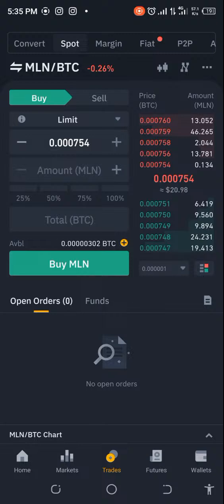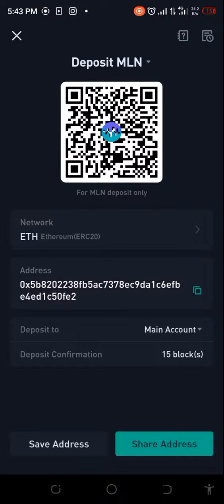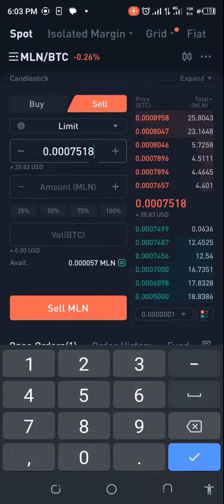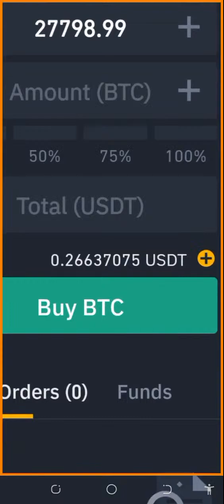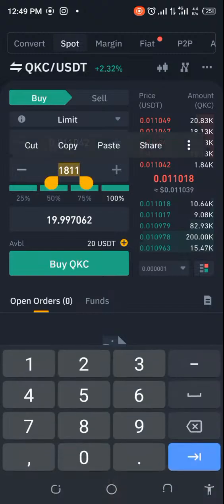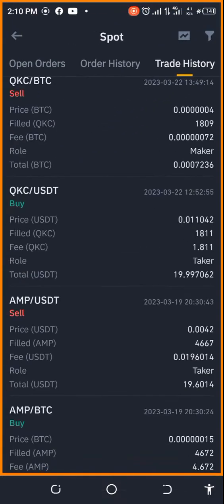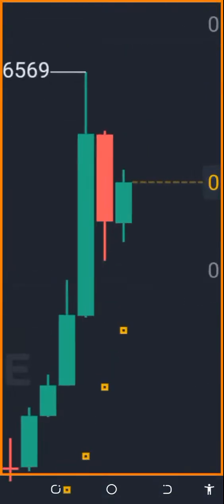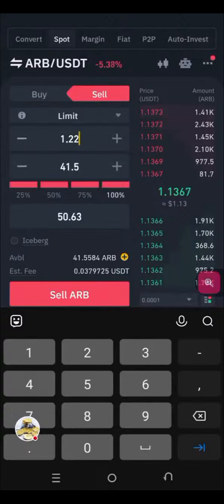4 Cryptocurrency Arbitrage Trading Made Easy. 😄